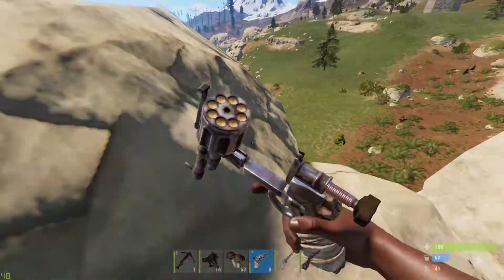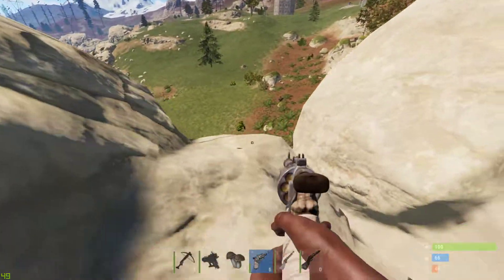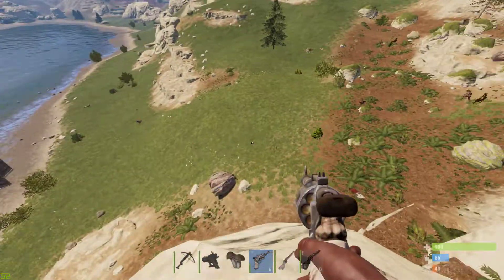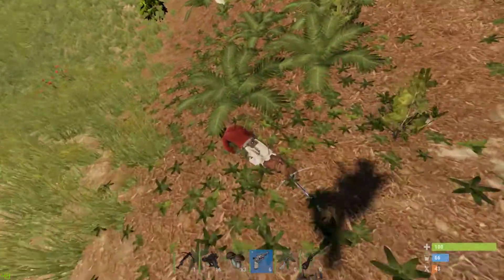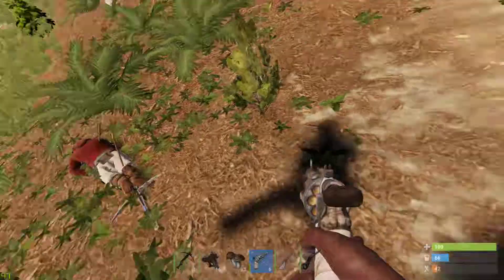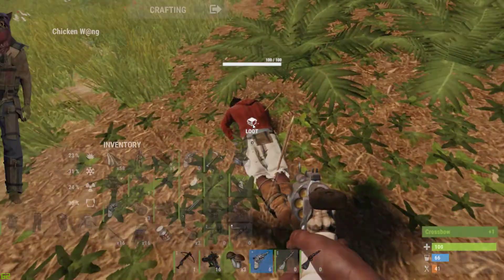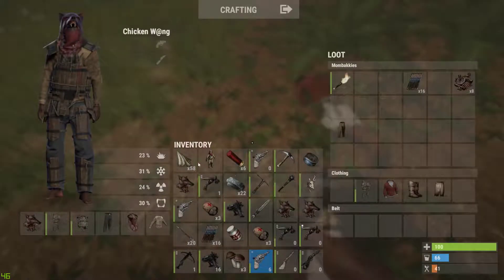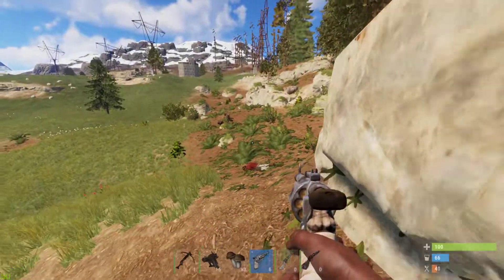RUST | got away with some loot! cleanup! B+A